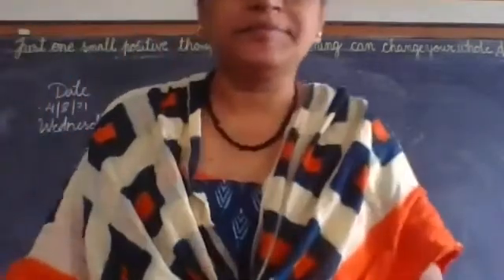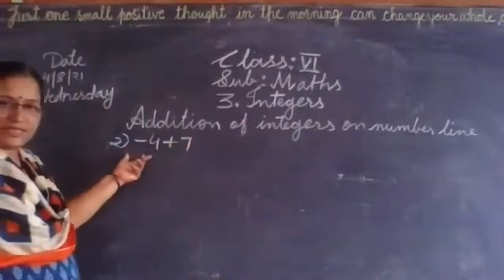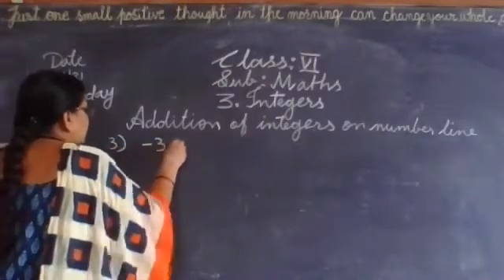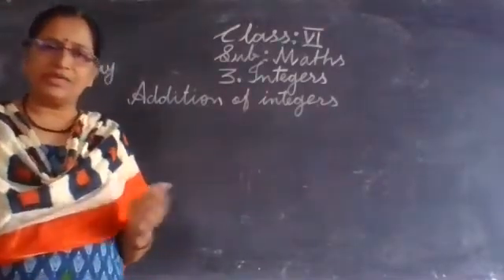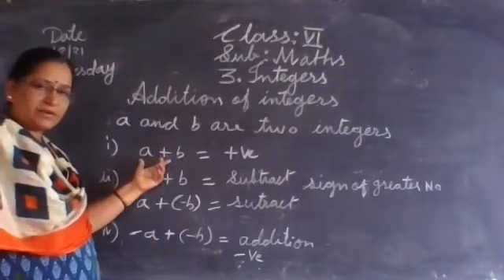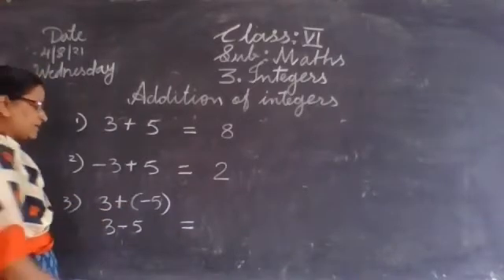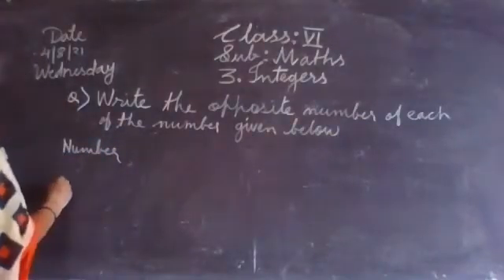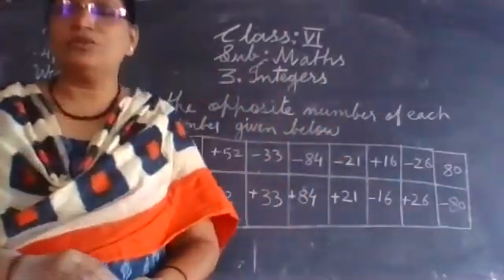STATE BOARD Std 6 Maths "Integers"